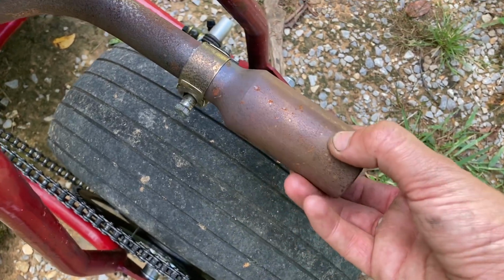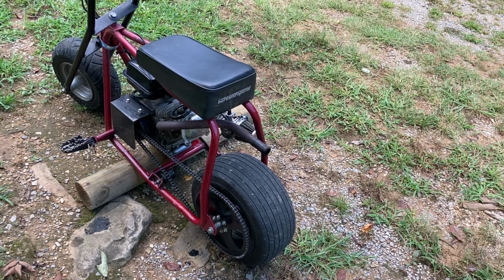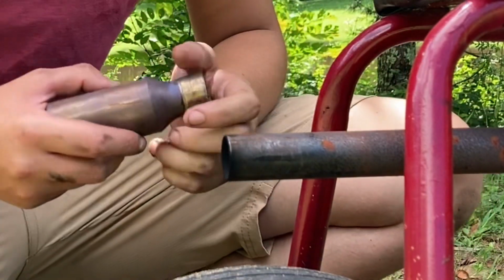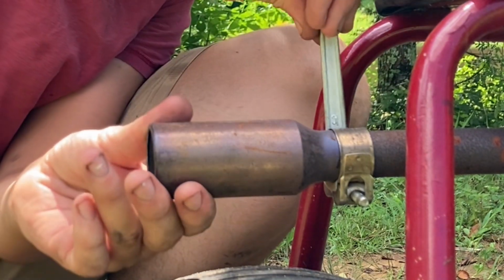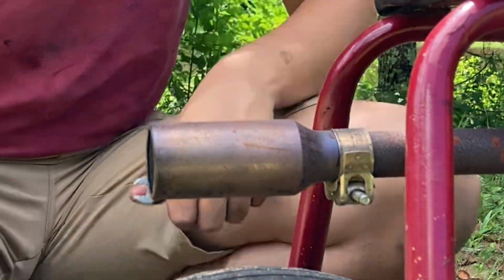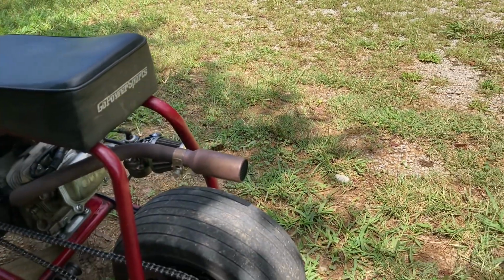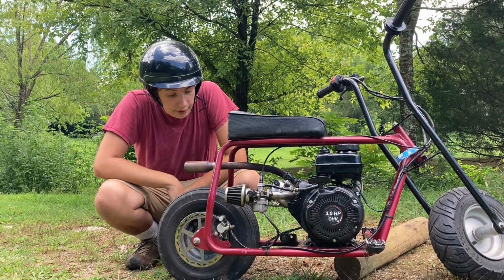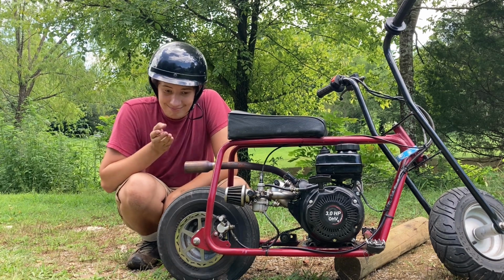RLV Mini 91 Slip-On Silencer Demonstration on a ￼99cc Coleman Engine.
This is a OMBwarehouse RLV mini 91 Silencer meant to slip on over 1 inch OD exhausts.